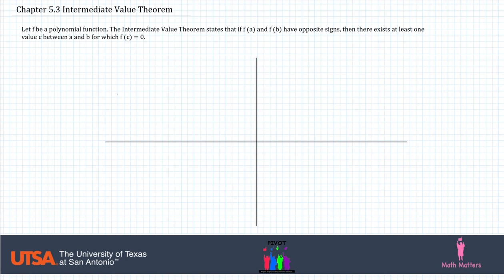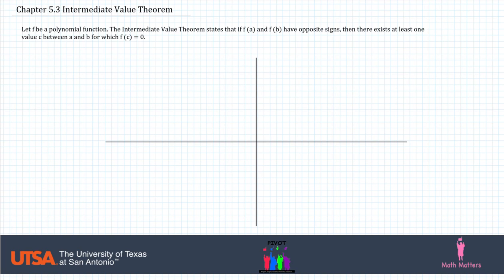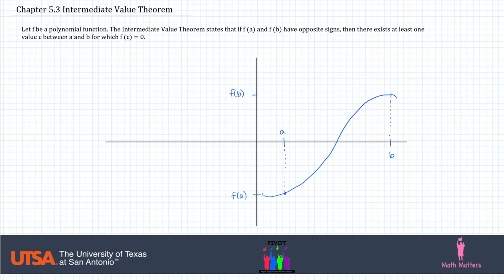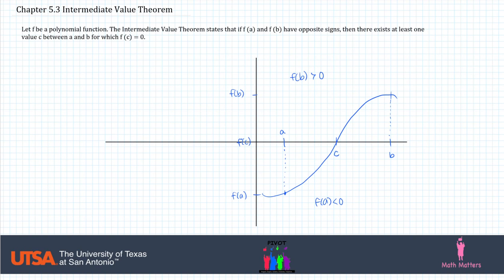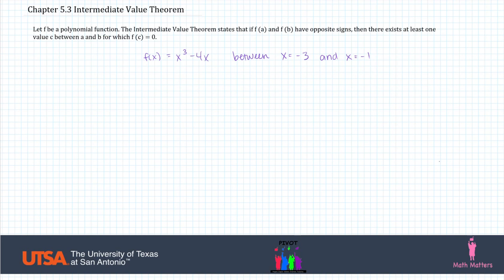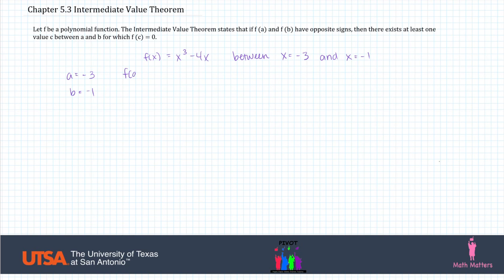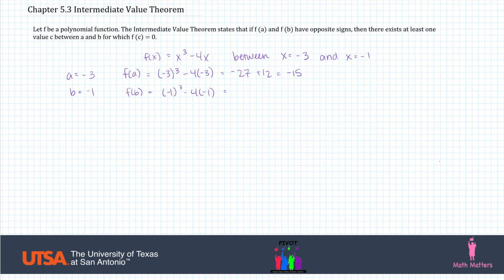Intermediate Value Theorem